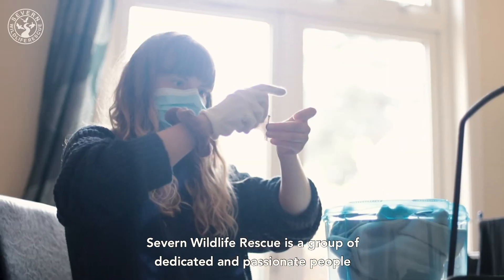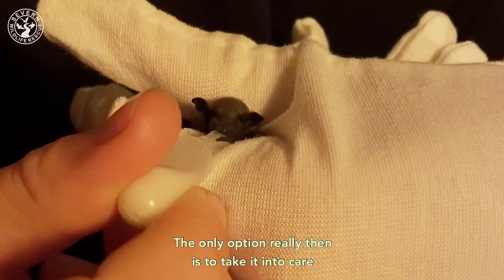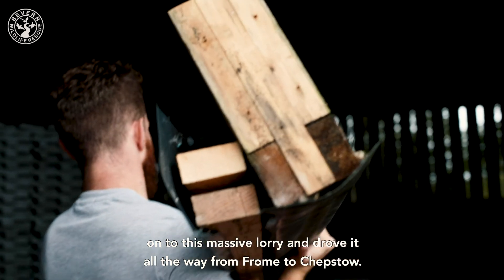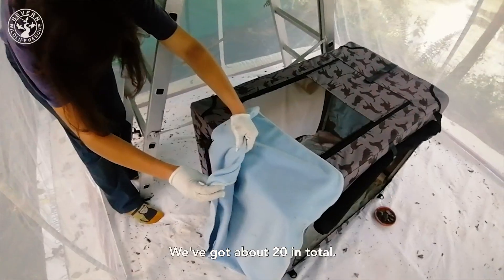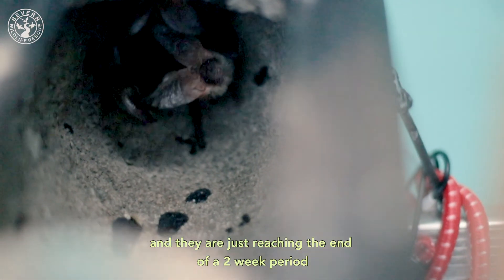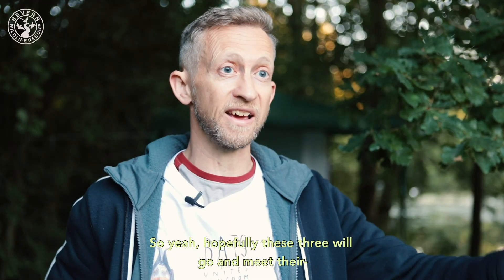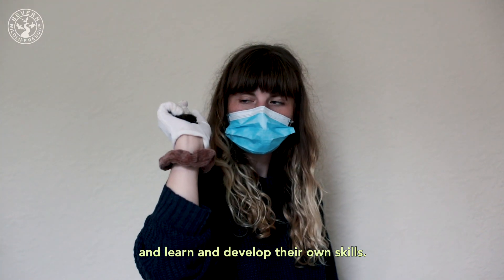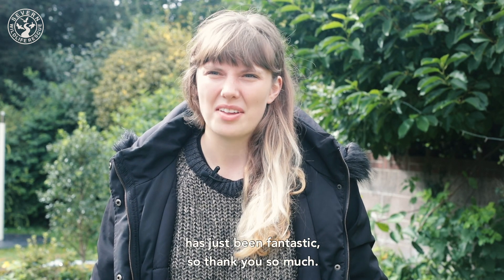Our Bat Flight Cage Journey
This video highlights how vital having a bat flight cage is for our bats and bat carers in the Bristol and South Wales areas. It also gives you a glimpse into the hard work that our bat carers put into saving our bats!

A massive thankyou to Mia Rumble Films who created this video for us. Only by working together can we help save our UK wildlife.